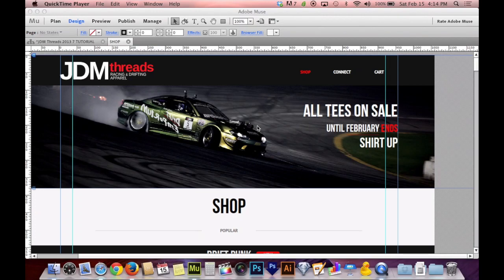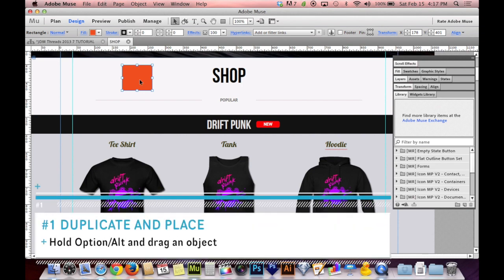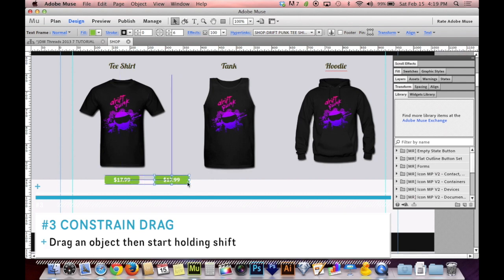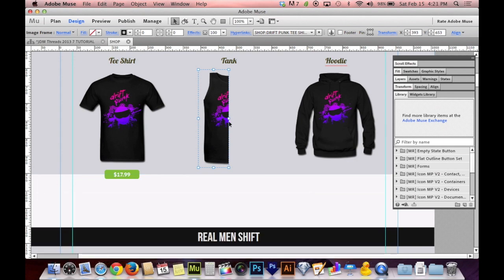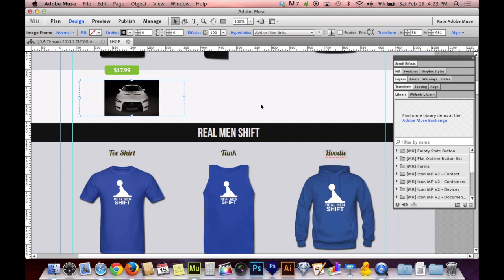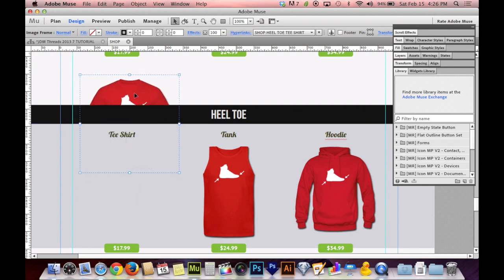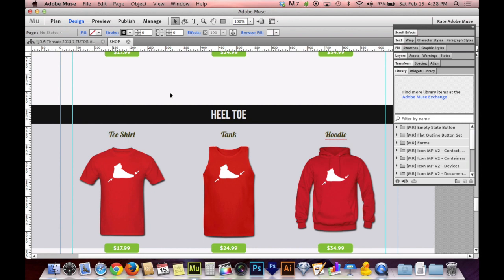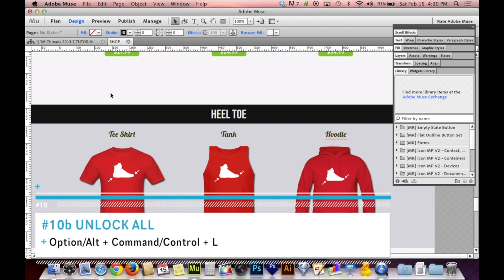Adobe Muse CC Tutorial | Top 10 Adobe Muse Shortcuts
In this video I share a big piece of my Adobe Muse CC workflow. My shortcuts. Here I share with my top 10 (really 11) favorite and most frequently used shortcuts...